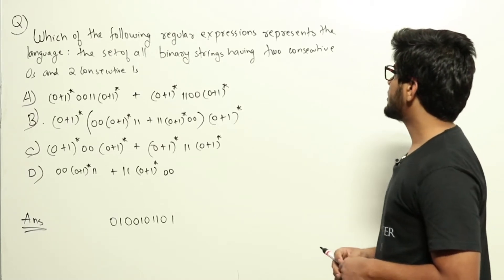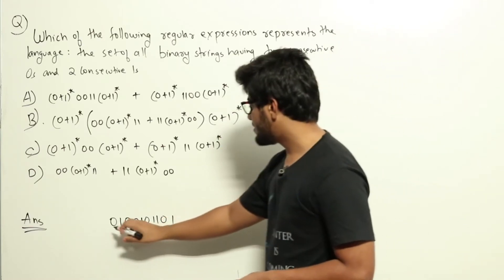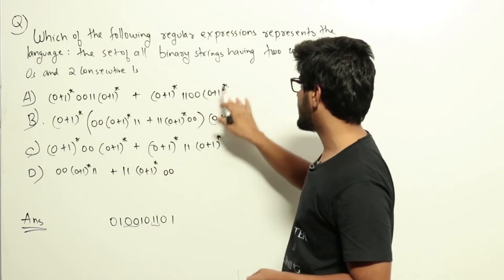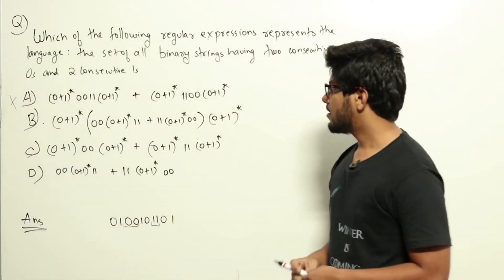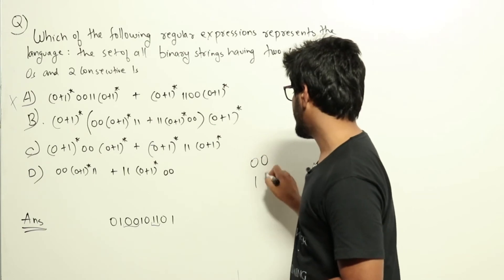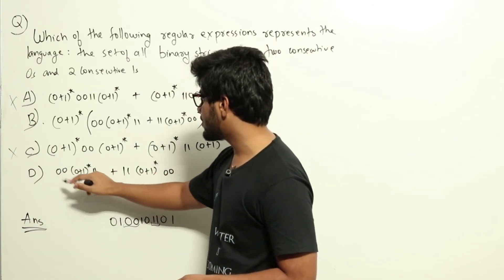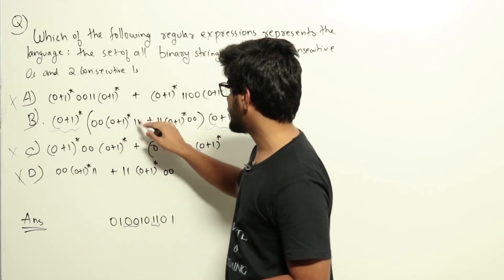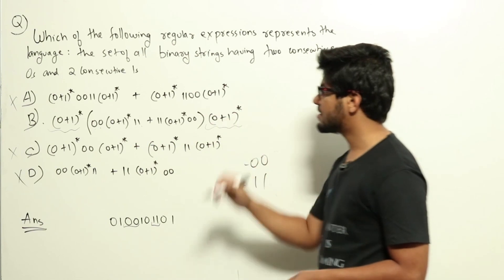TOC | Regular Expression | CS GATE PYQs | GATE 2016 Set-1 Solutions | Solutions Adda |Q39| GATE 2022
GATE CS 2016 SET-1 Q: Which one of the following regular expressions represents the language: the set of all binary strings having two consecutive 0s and two consecutive 1s?